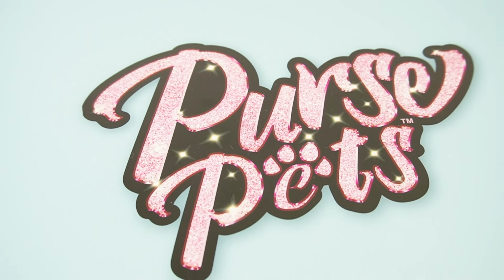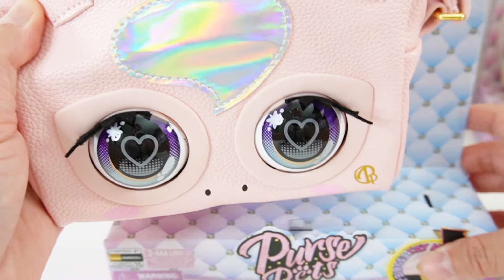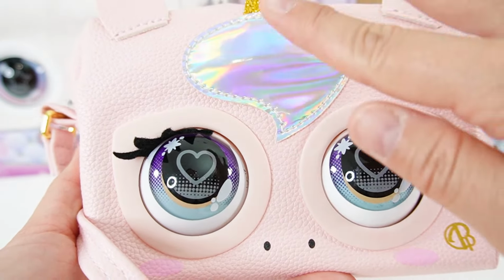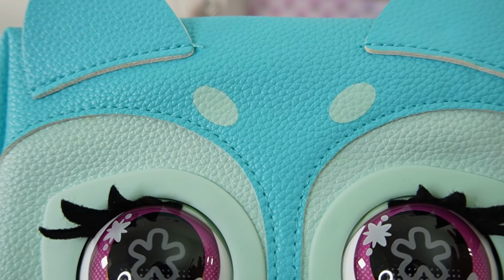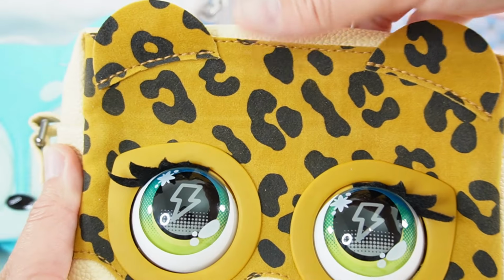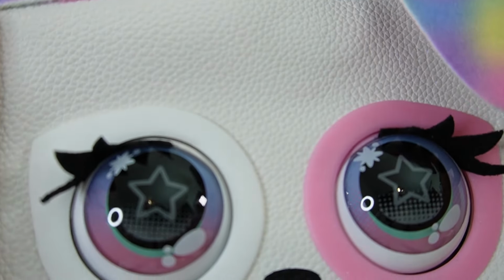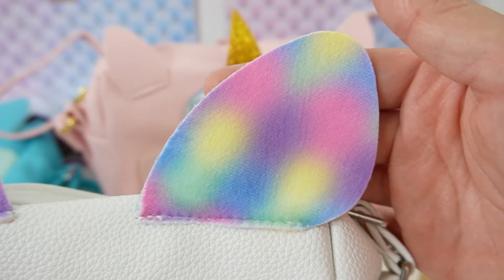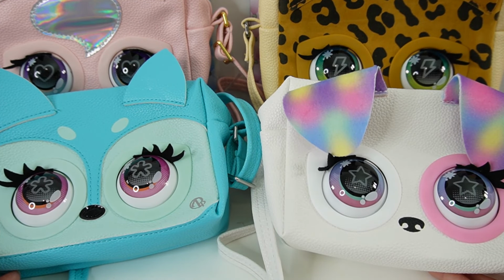Full Set Purse Pets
Purse pets are new interactive pet purses that really blinks and responds to your touch. Today we have the Cheetah, Unicorn, Fox, and Rainbow Puppy. Pet and hold her forehead to make her blink and blow kisses. Ask the Purse Pet a question and she'll respond. She even plays music for you to walk down the runway. With over 25 sounds and reactions, these purse pets are fun to take along.

DIY Custom Supplies